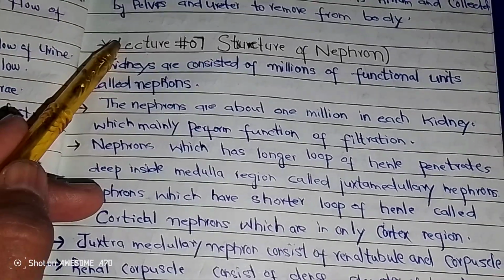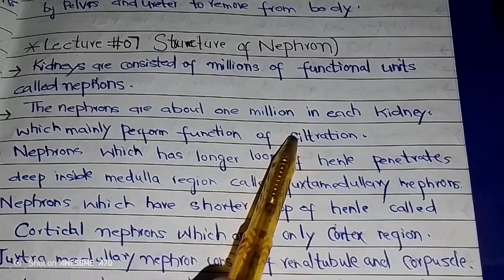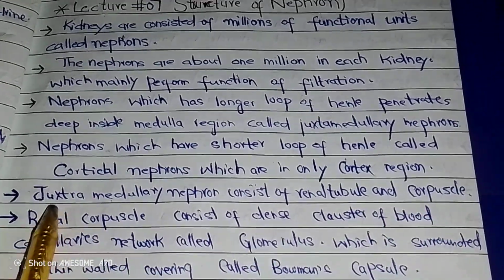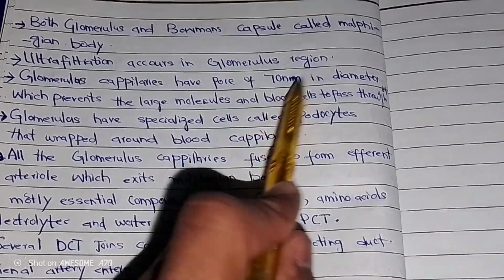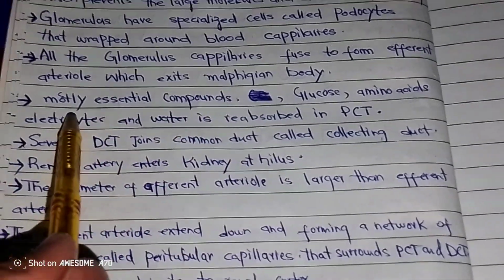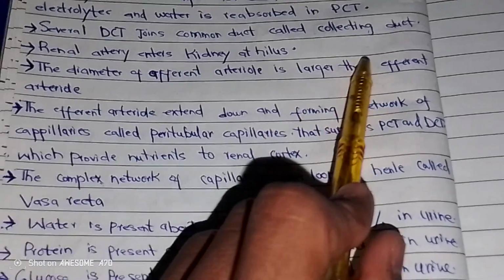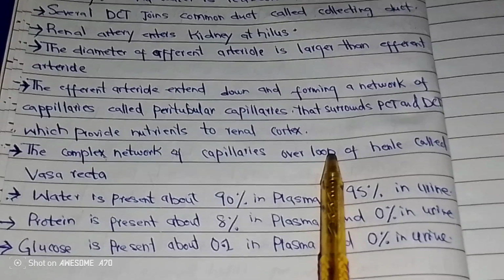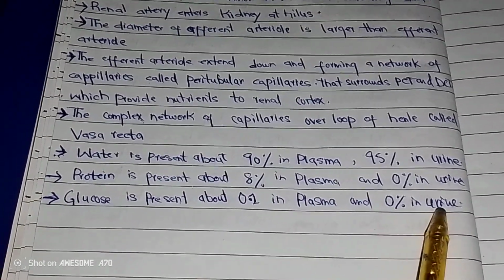Homeostasis 12 Biology lecture 7 Structure of Nephron key points Aspirant acedmy Zahid